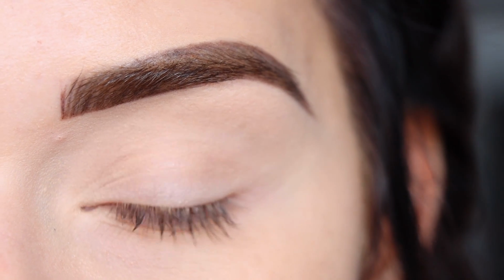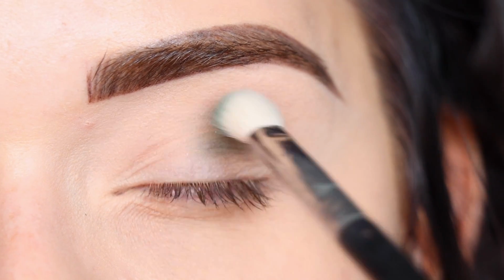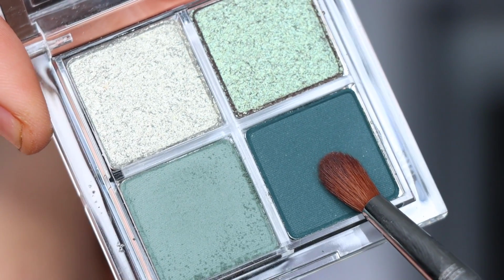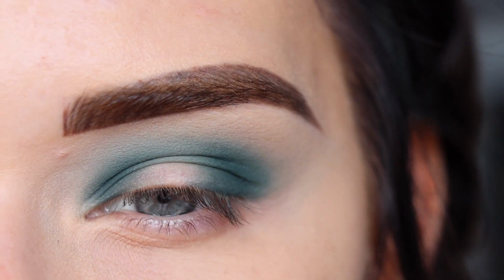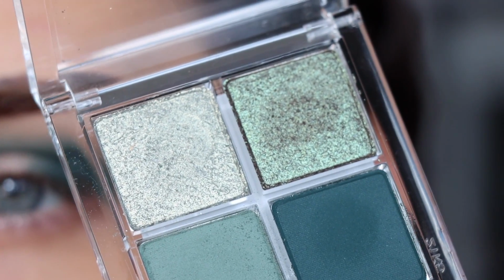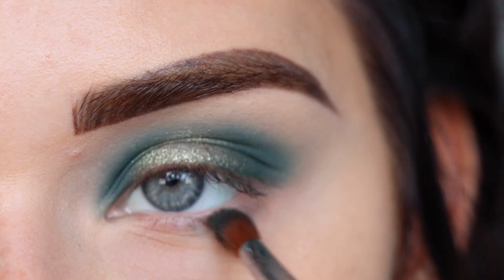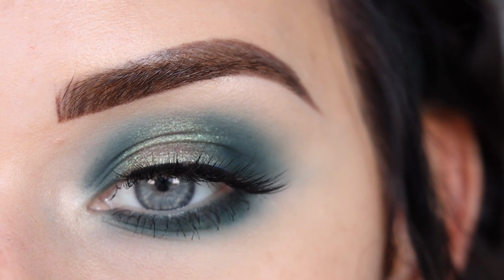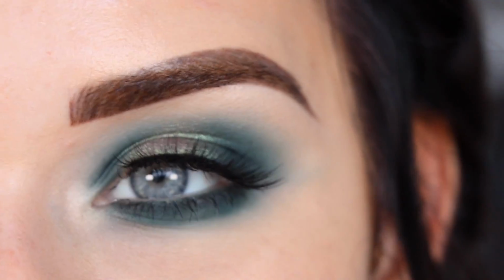ColourPop An Emerald Away Palette | Green Eyeshadow Tutorial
PRODUCTS USED

And don’t forget that Sigma offers 5% cash back through TOPCASHBACK!

HELPFUL VIDEOS

DISCOUNTS

All of my YouTube graphics (banner, intro, and end slate) are by @theradesignco on IG. Thank you, Rachel!

FAQ

I typically use a concealer (same one that I use under my eyes) and I set that with a translucent powder.